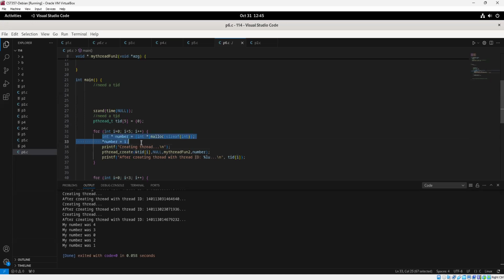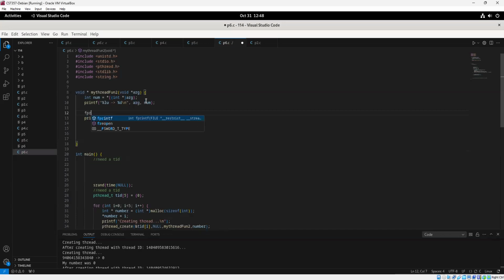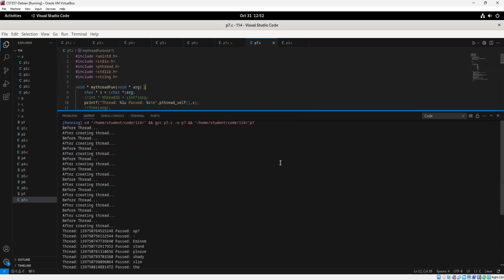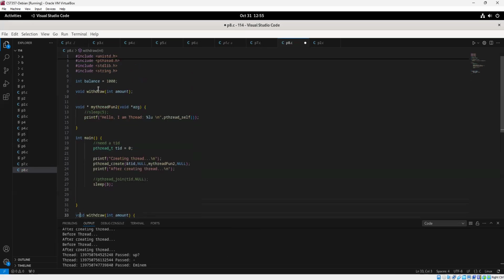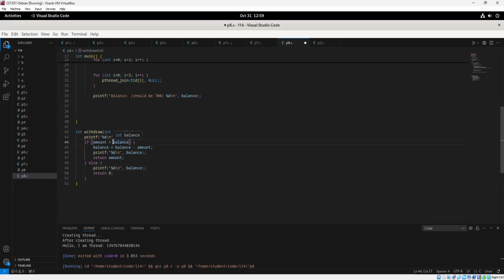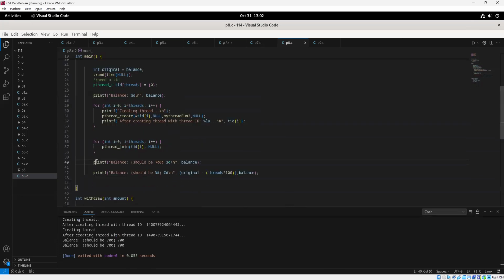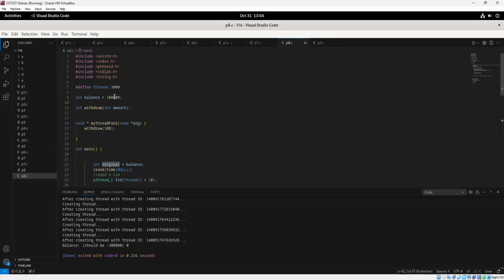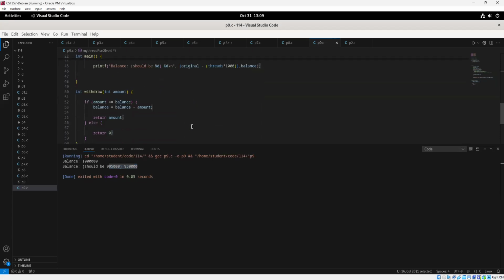CST 357/457 (Fall 2024) 11/4 P3